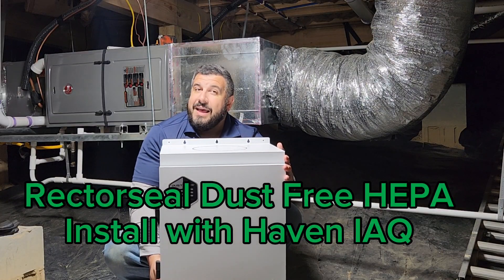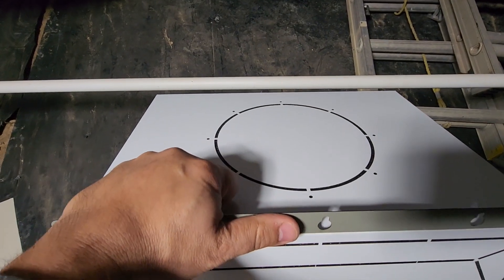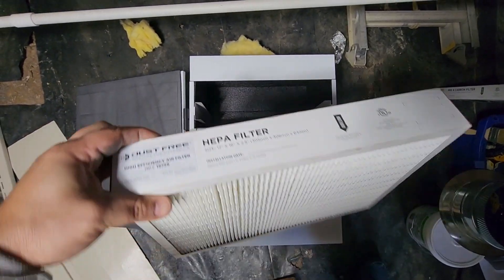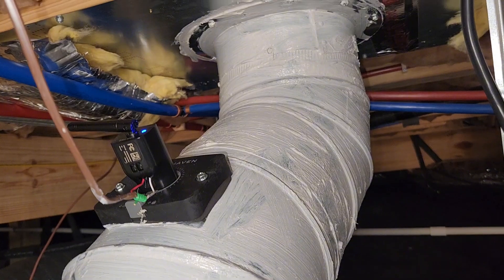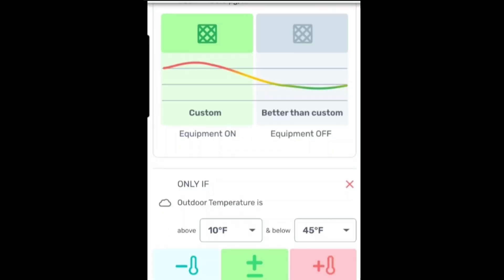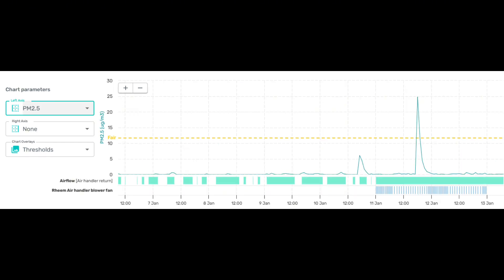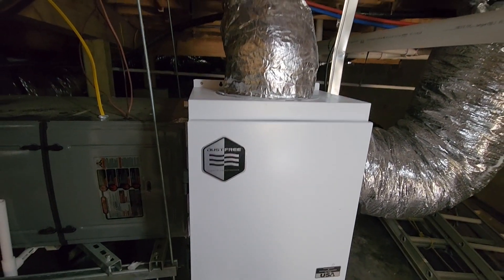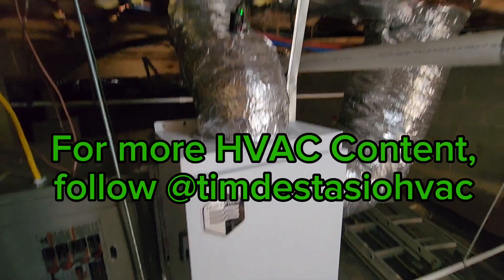Dust Free Bypass HEPA by Rectorseal Install with Haven IAQ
recently, at my parents house, I installed this bypass HEPA fan unit from Dust Free. I also install the Haven IAQ Monitor and controller to improve the indoor air quality for my parents when they run their wood stove.